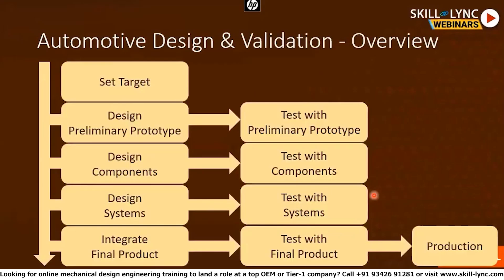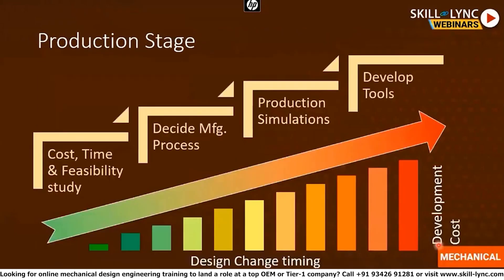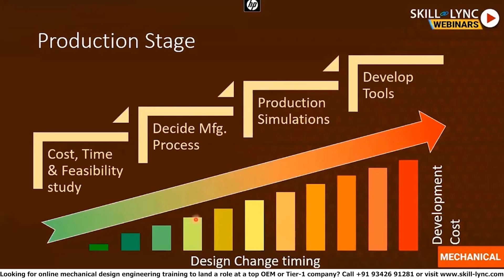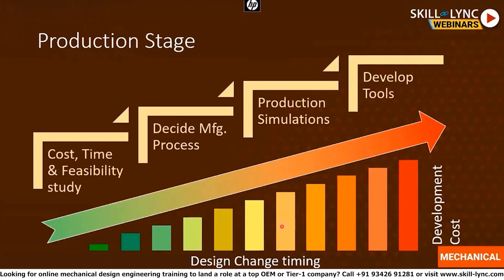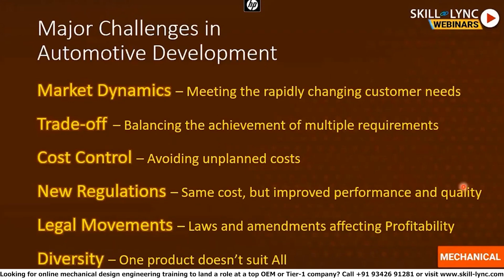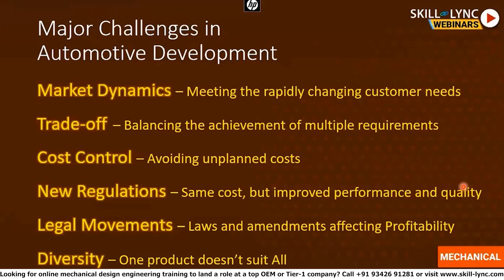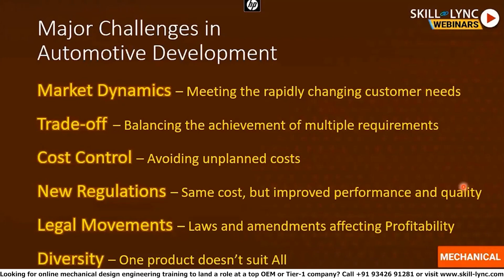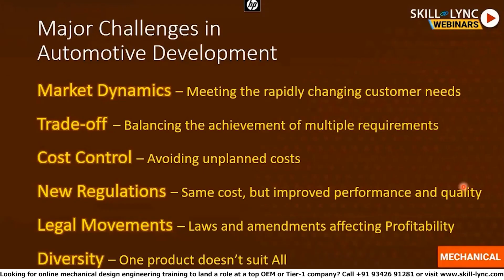Introduction to Product Design and Development: Tutorial | Episode 10 | Skill-Lync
In Episode 10 of our Introduction to Product Design and Development series, we explore the Production Stage of automotive development, and the challenges faced along the way. From managing costs and trade-offs to navigating new regulations, discover the complexities of bringing an automobile from concept to reality.

💡 What You’ll Learn:
An overview of the production stage, including cost, time, and feasibility studies.
The impact of late design changes on development costs.
Key challenges in automotive development: market dynamics, trade-offs, regulations, and diversity.
How manufacturers adapt to rapidly evolving customer needs and global legal requirements.
Get an inside look at the strategic decisions that drive automotive innovation and ensure market success.

Chapters with Timecodes:
0:00 - Automotive Design & Validation - overview
0:59 - The Production Stage
3:18 - Challenges in Automotive Development